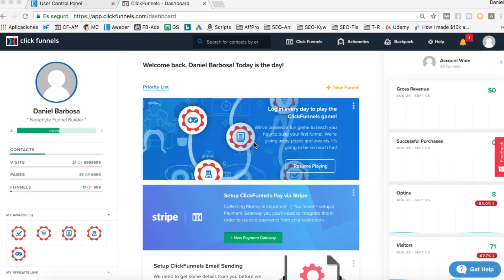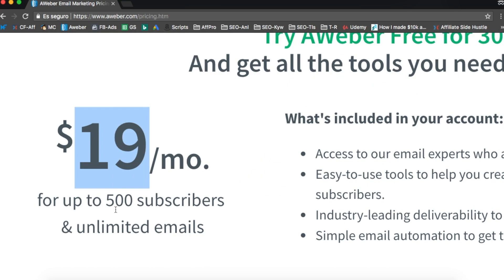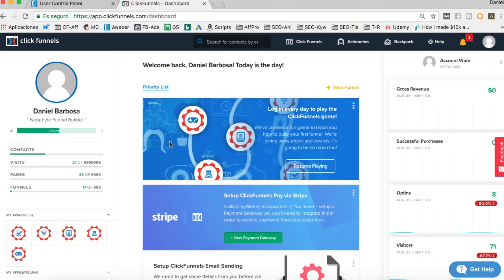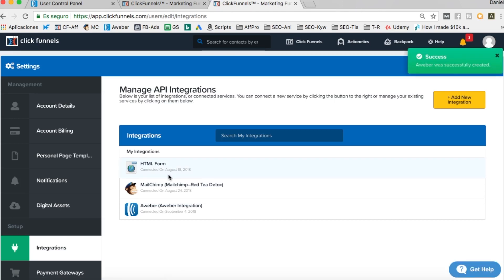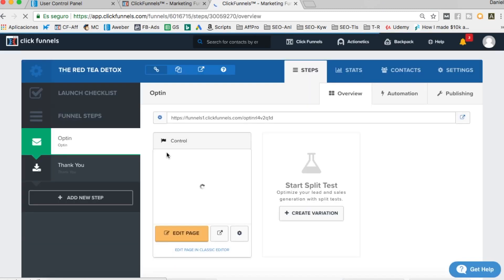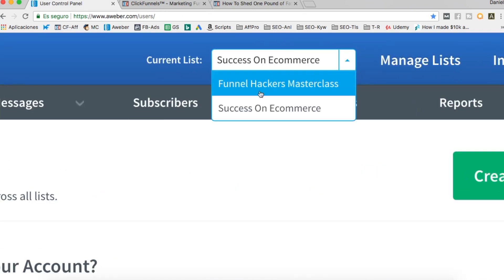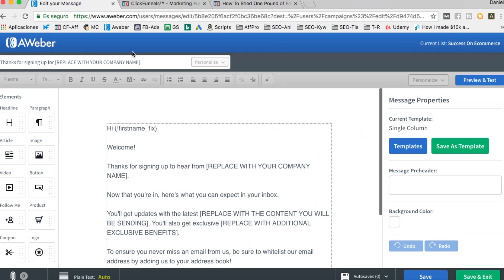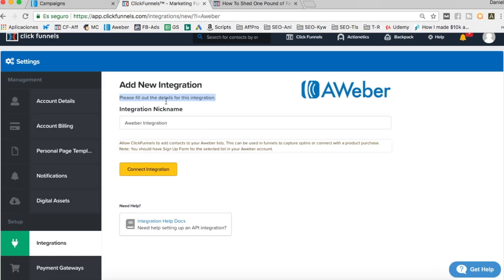▶ HOW TO Integrate Aweber With ClickFunnels 📩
Use the link below to get open your ClickFunnels account and get FREE access to this bonuses:

– ClickFunnels 101 Video Course for Beginners ($97 value)
– Facebook Groups Traffic Hacks ($97 value)
– 30 Minute Coaching Video Call ($197 value)

Did you want to know how to integrate Aweber with ClickFunnels?

ClickFunnels is the best marketing tool I’ve ever used. It’s an amazing powerful tool that could help you to explode your business way easier that you could with an online store or a website.

Anyway, I like to have a further control over my email marketing campaigns, and a few months ago I found this amazing thing called Aweber.

Though there are other incredible email autoresponders as Active Campaign or Mailchimp I sticked with Aweber because they’re 100% affiliate friendly, which it’s totally going to help you if you’re on the affiliate marketing business.

Integrating Aweber and ClickFunnels will let us to create amazing automated campaigns to promote whichever our offer is.
This way, we could sell 1, 2, 3 or how many times we want to the same person without having to pay advertising again.

This will also help you at saving money with the ClickFunnels Pricing, since the integrated email autoresponder of ClickFunnels (Actionetics), costs $297 a month + SMTP, while Aweber starts at only $19/month with UNLIMITED emails. How awesome is that?

Once you integrate ClickFunnels and Aweber, you can start sending broadcasts and automated campaigns to everyone who opt in at your funnels!